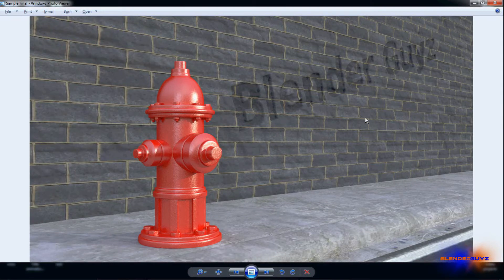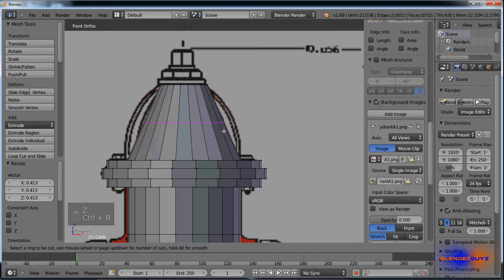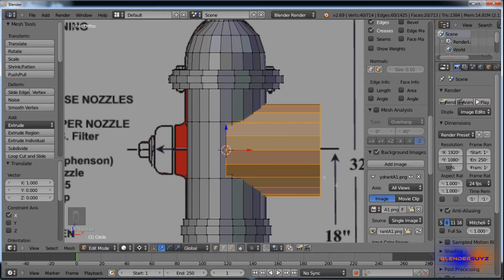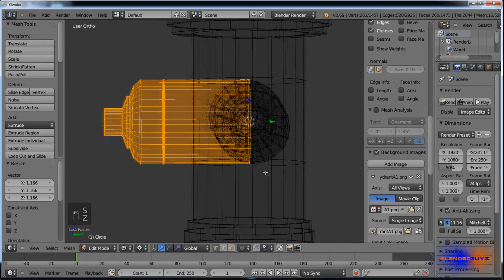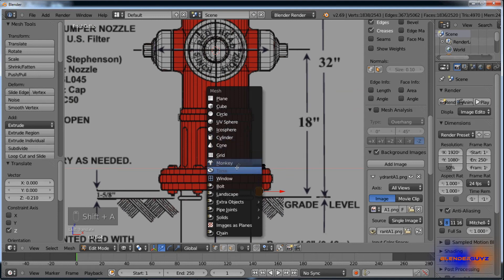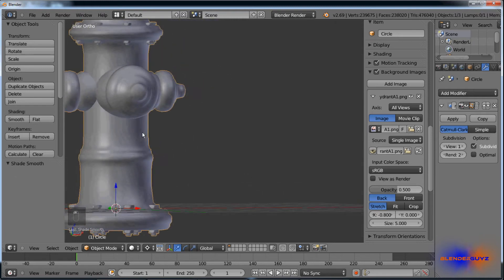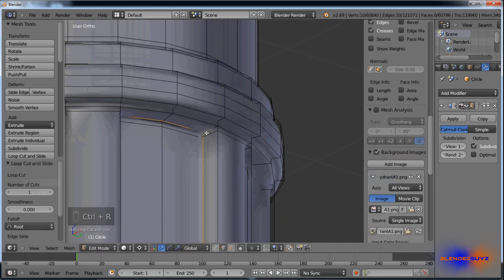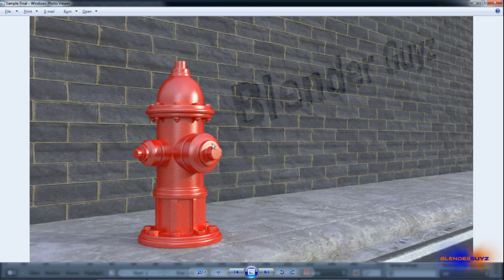How to Create a Fire Hydrant in Blender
In this tutorial we will cover how to model and texture a fire hydrant in Blender. We will be using two addons, loop tools, and the bolt factory, both of these come with Blender.